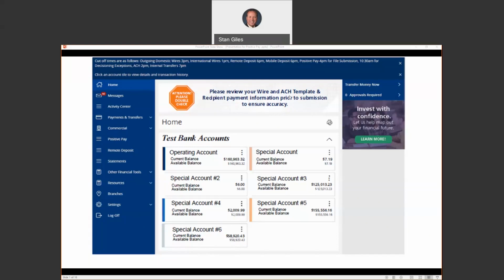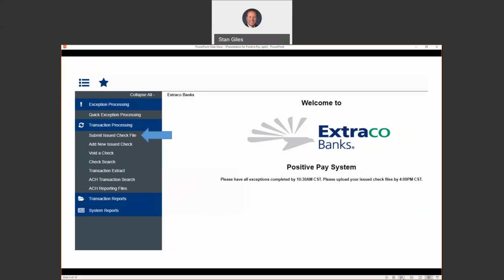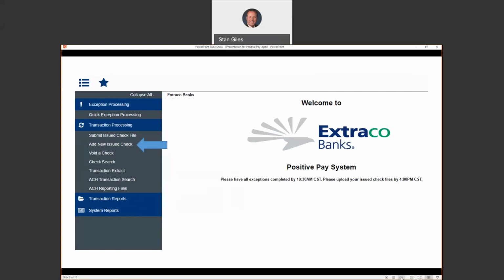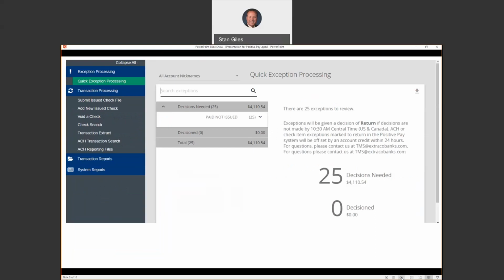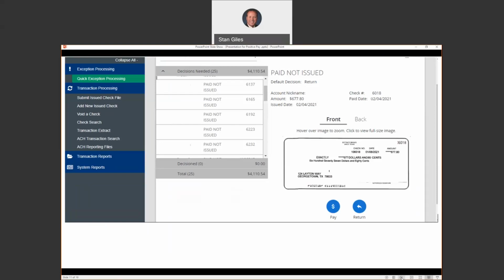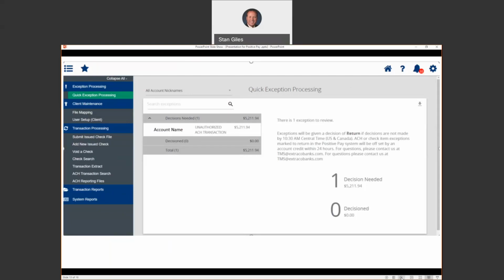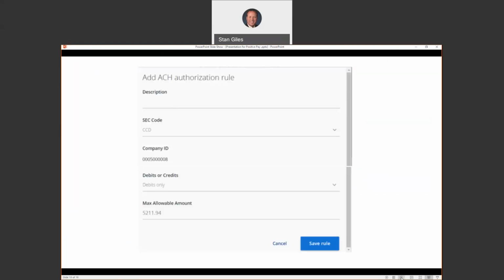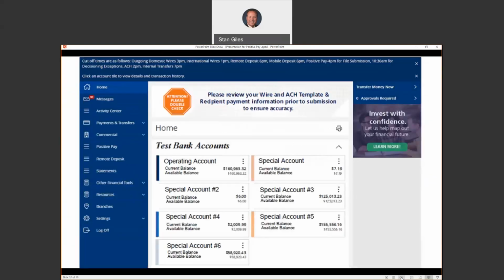eBank Positive Pay | Extraco Banks